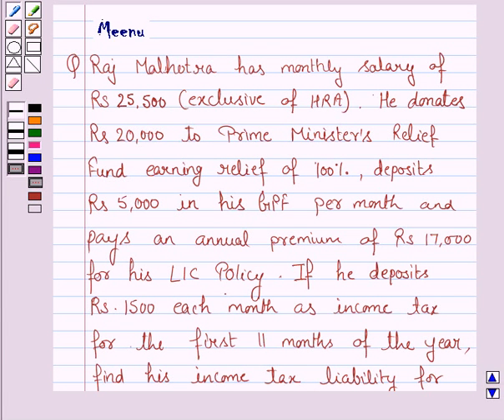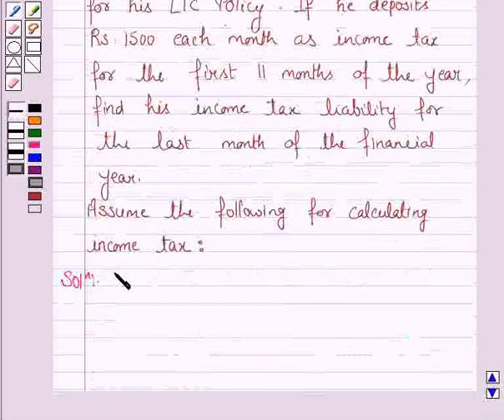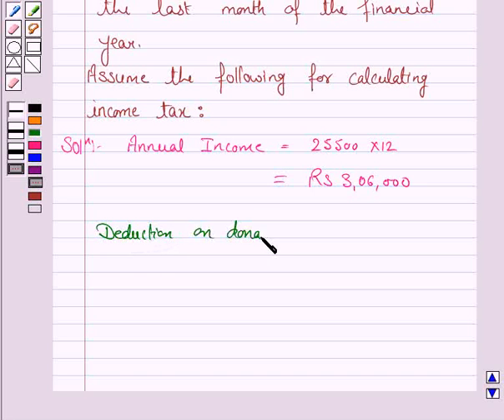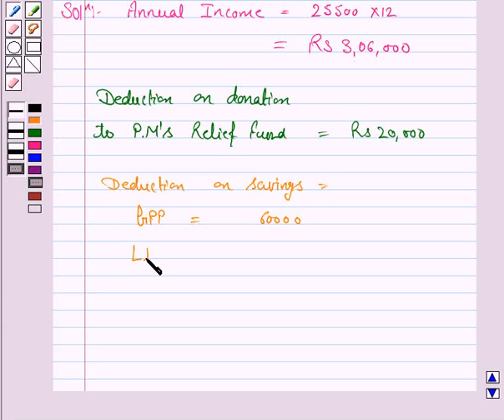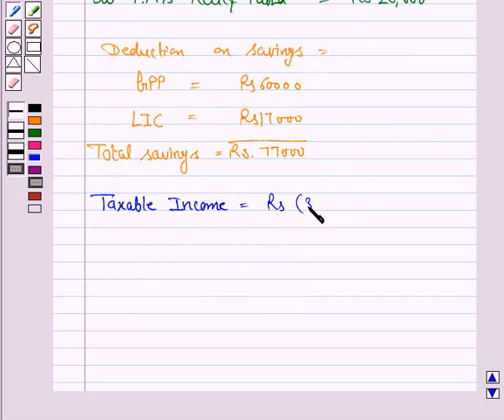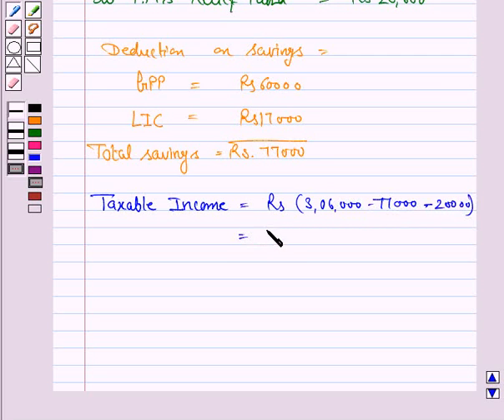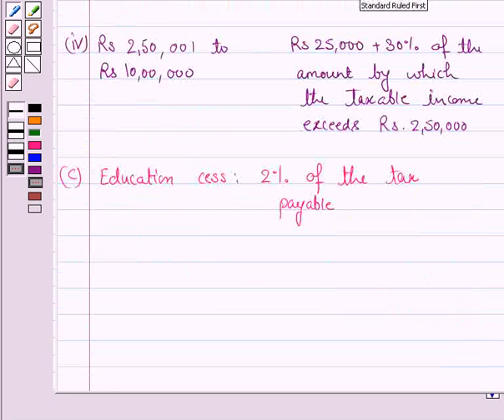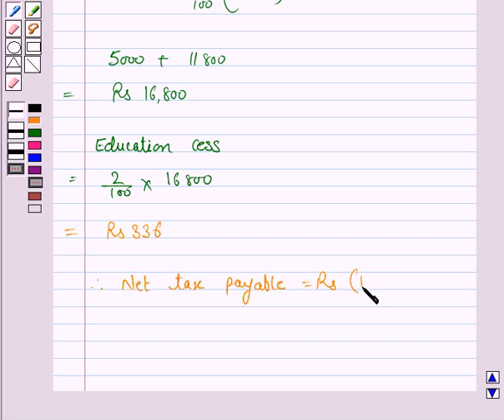Maths X PreBoard KV C 2007 1 20